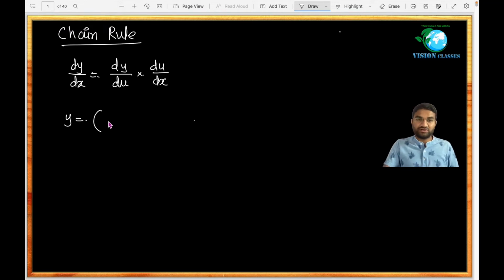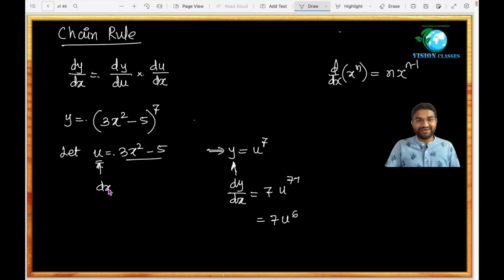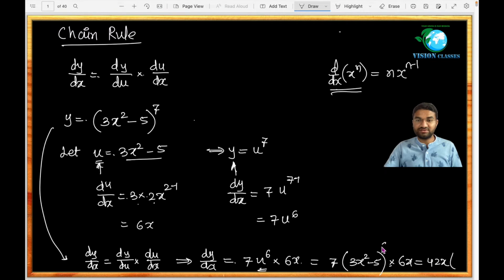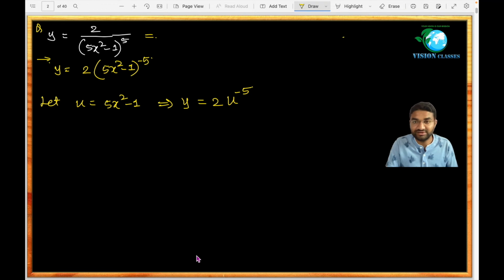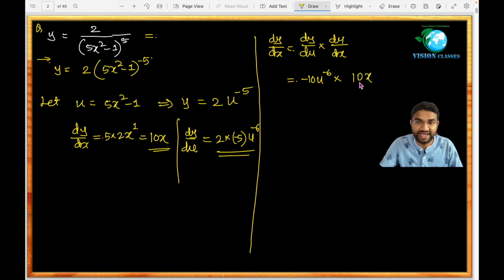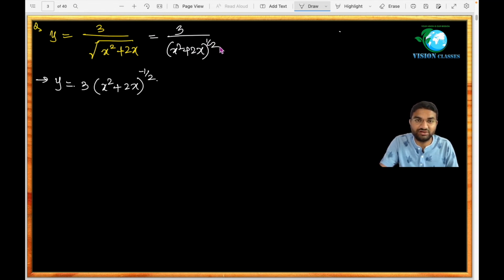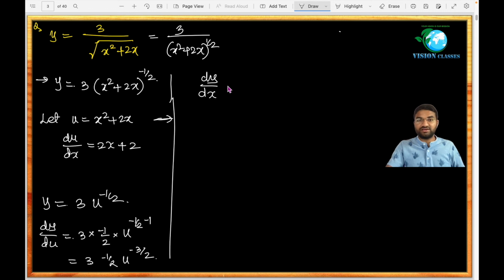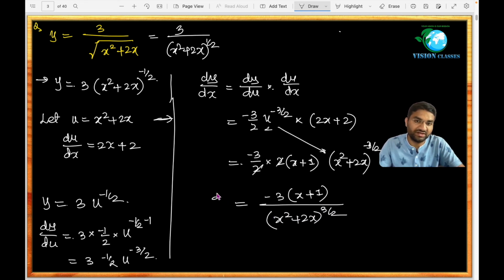Chain Rule | Differentiation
Chain rule concept explained in this video which is syllabus for aslevelmath

Additional Maths
GCSE Math
IB HL AA Math

We provide ONLINE Tuition/Tutor for Grade 5 to A Level IGCSE/IB students. We have experienced staff for Math, Physics, Chemistry, Biology, Science, English. We committed ourselves to provide quality education to promote intellectual & informed society.